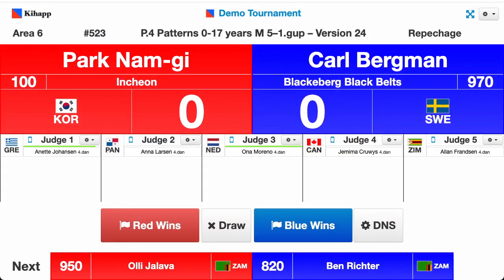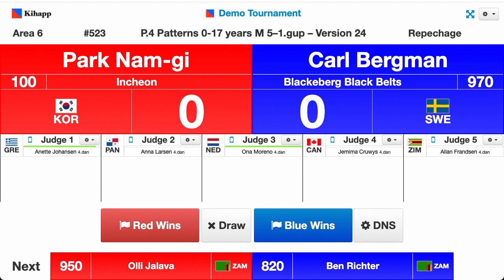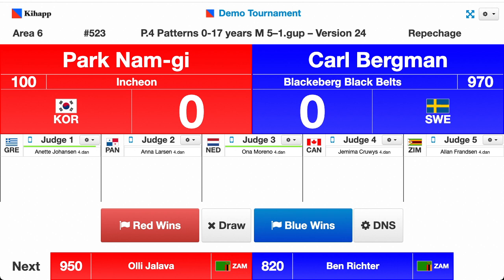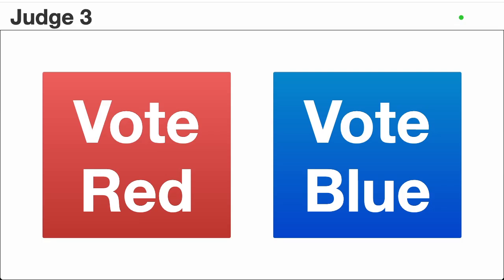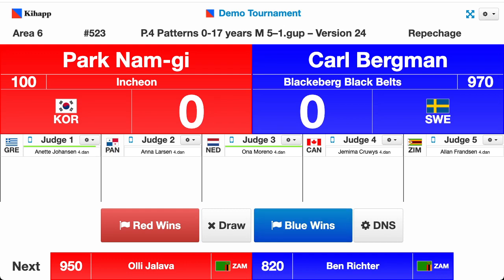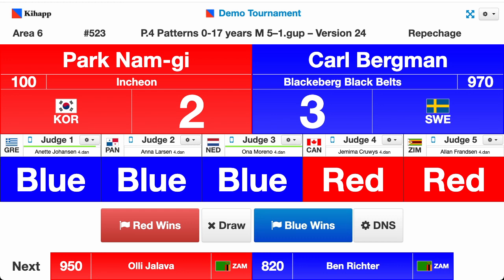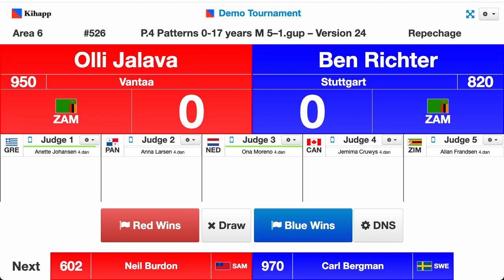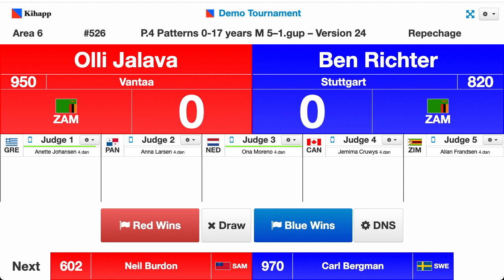Preview: Flag Decision Scoreboard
This is a preview of a new "Flag Decision" scoreboard on Kihapp.